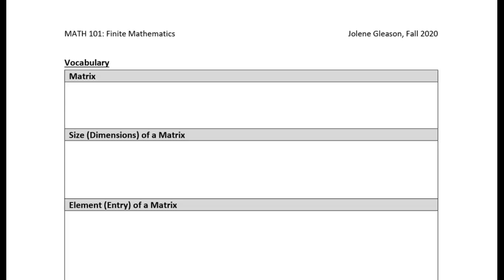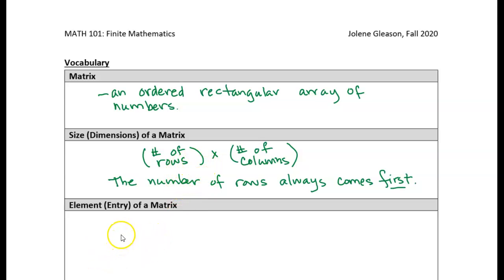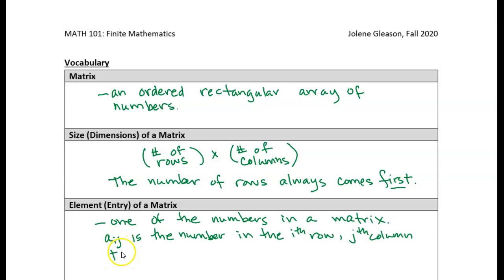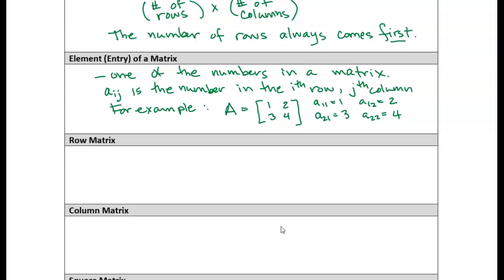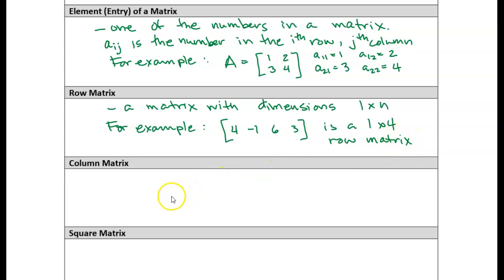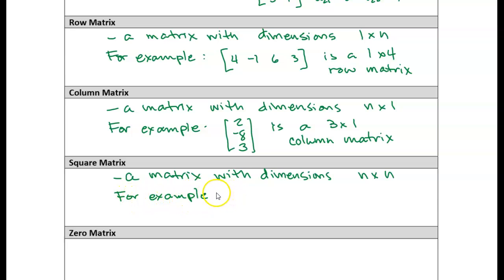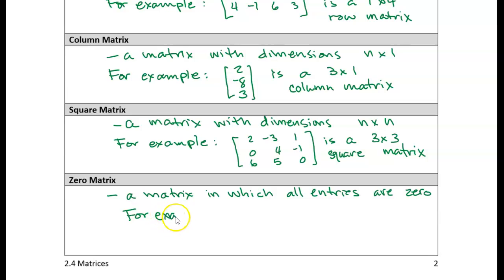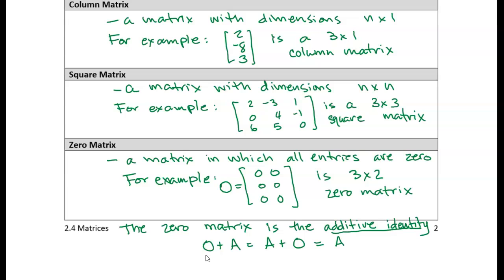2.4 Matrices: Vocabulary